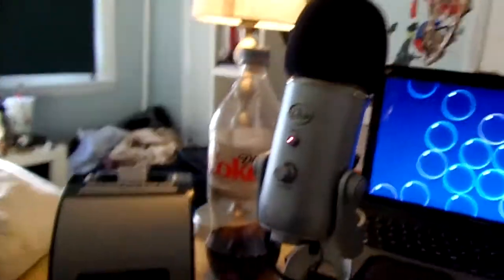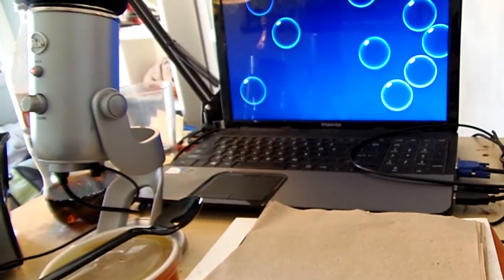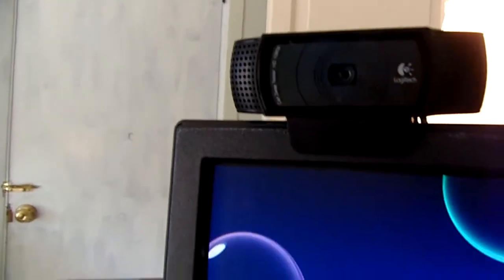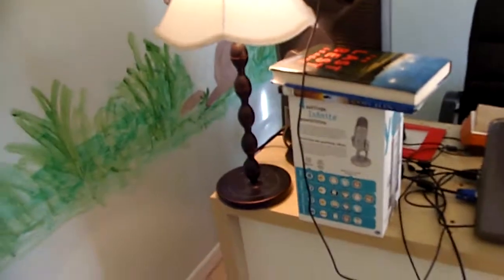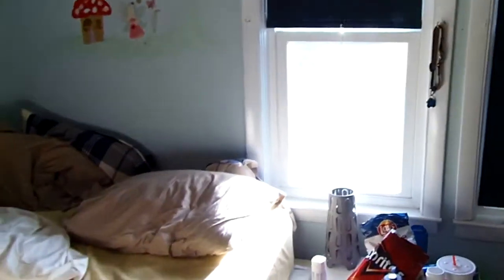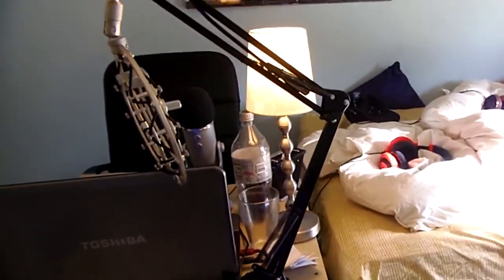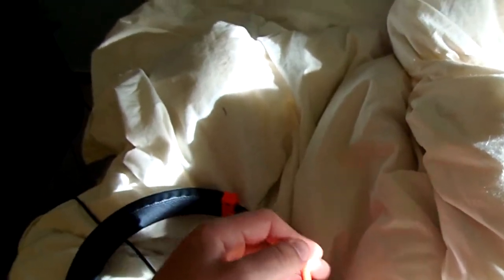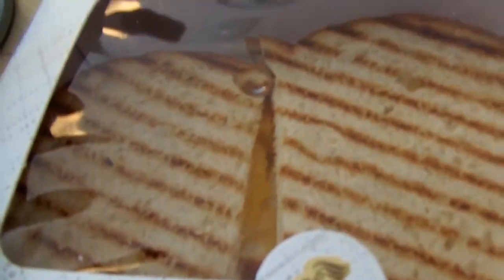May Gaming setup!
I read the comments constantly, so Ill be sure to reply to the best of my ability!
Music I use in the backround: Approaching Nirvana (GO CHECK THEM OUT!!!)
Thanks again for everything, you are the ones who make me want to do this more and more!
You are amazing fans, and I hope I can meet and personally thank each and every one of you :)